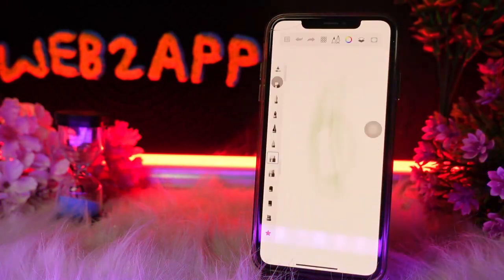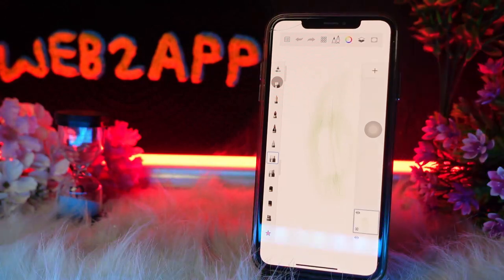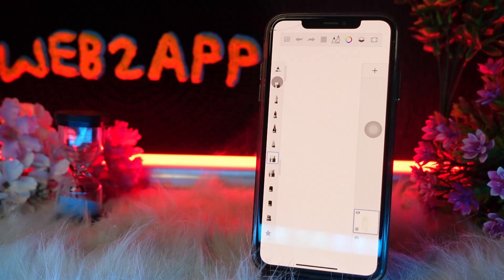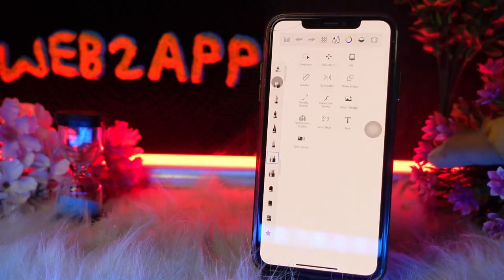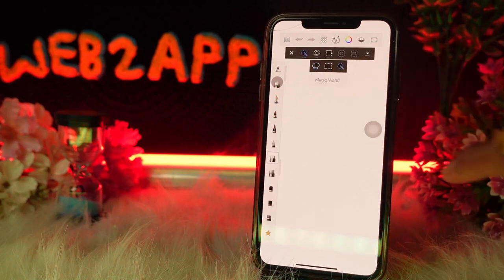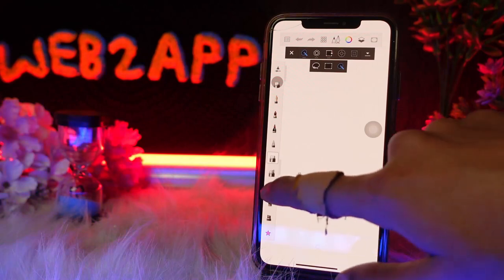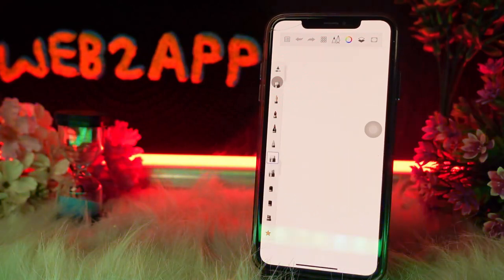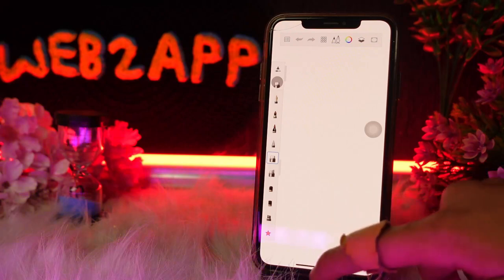How To Remove Background from Art in Sketchbook (Easy Guide) - 2026